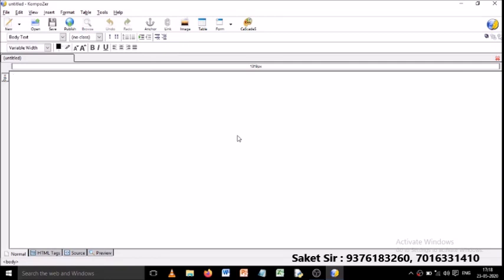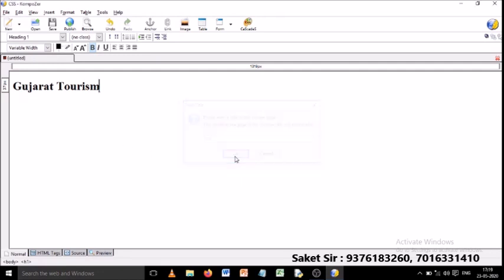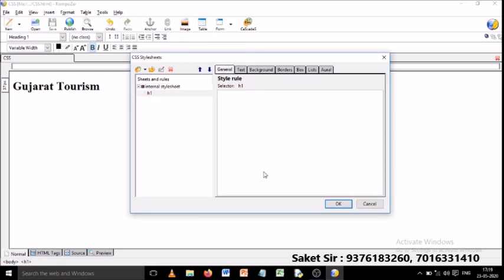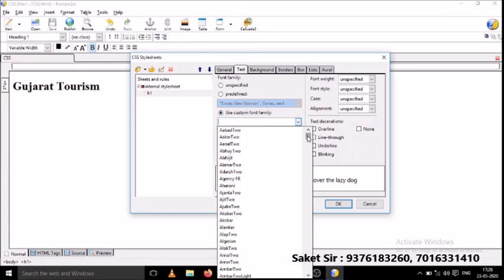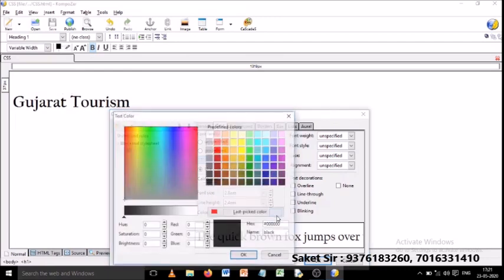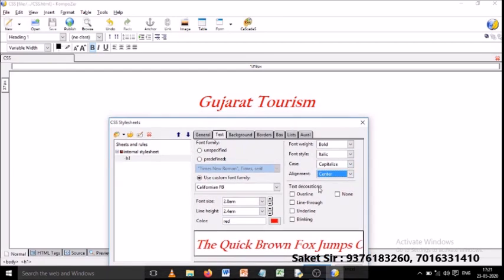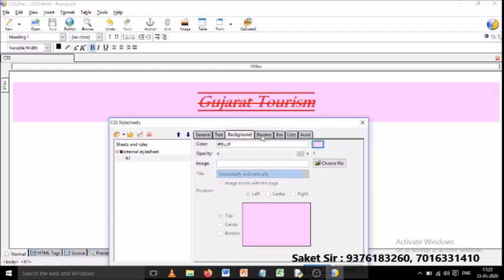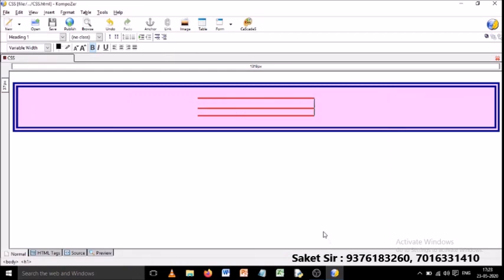Cascading Style Sheet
Standard-12 Computer Subject Chapter-2 Cascading Style Sheet